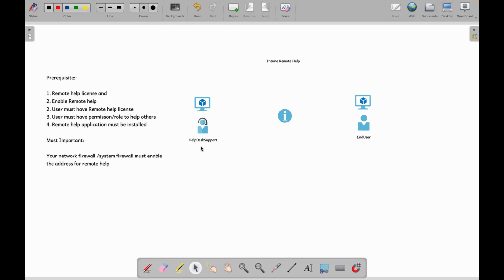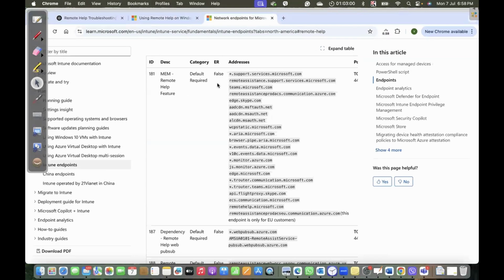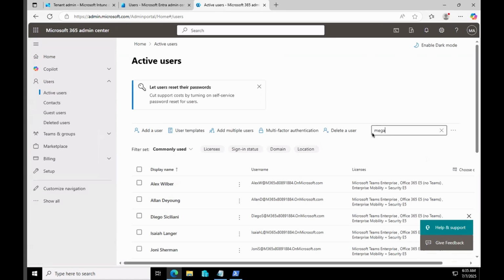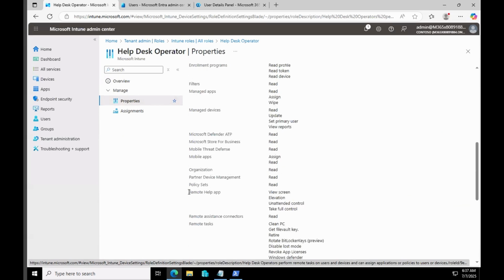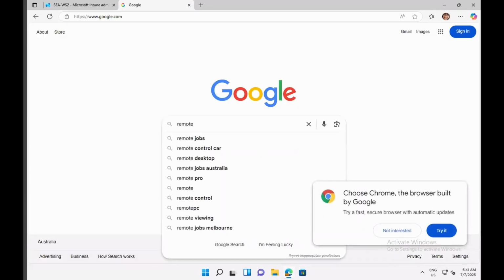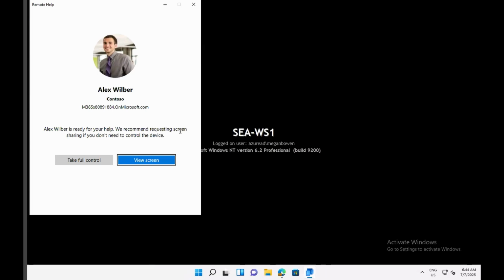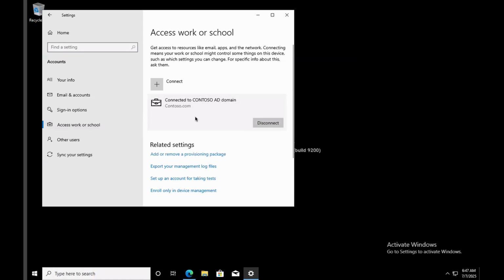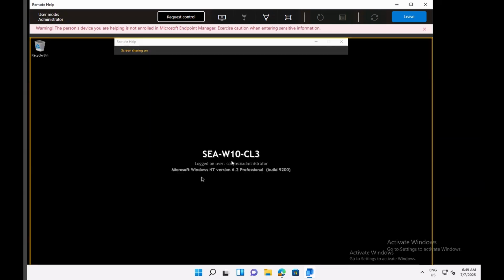Intune Remote Help Explained: Whiteboard + Full Demo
Struggling with remote support in your organization?
In this video, we deep-dive into Microsoft Intune Remote Help, breaking it down with a clear whiteboard explanation followed by a hands-on demo. Learn how to securely assist users, resolve issues fast, and streamline your IT support.

What you'll learn:
✔️ How Remote Help works behind the scenes
✔️ Setup & policy configuration in Intune
✔️ Permissions, scope tags, and access control
✔️ Common errors like “Couldn't send notification” and how to fix them
✔️ Real-time Remote Help demo – Start to End
✔️ Best practices for secure support

Chapters &  Timestamps:
0:00 – Introduction
0:36 – Video overview & prerequisites
1:25 – License requirements
1:50 – Roles & permissions
3:16 – Intune add-ons check
4:07 – Assign licenses
5:05 – Enable Remote Help
5:51 – Assign roles
7:34 – App installation check
8:49 – Generate security code
10:01 – Screen sharing approval
11:00 – Full control session
11:18 – Enrolled vs non-enrolled test
13:01 – Non-enrolled warning
13:39 – Conclusion

Perfect for IT Admins, Helpdesk teams, and Intune learners.